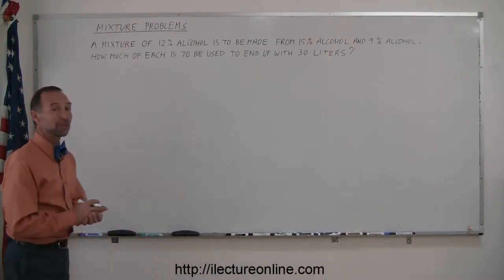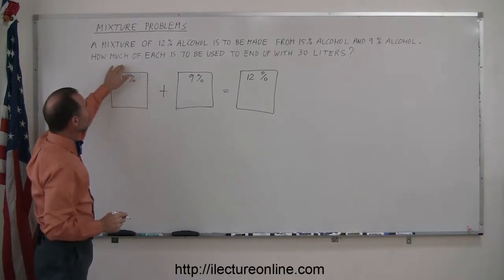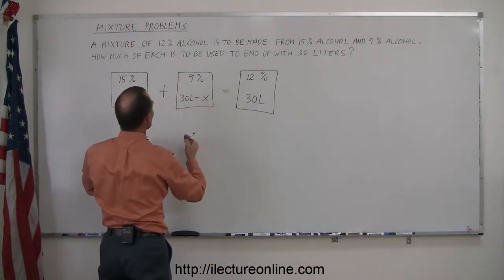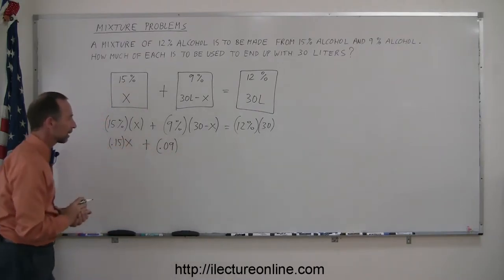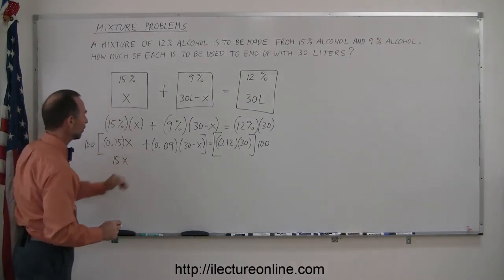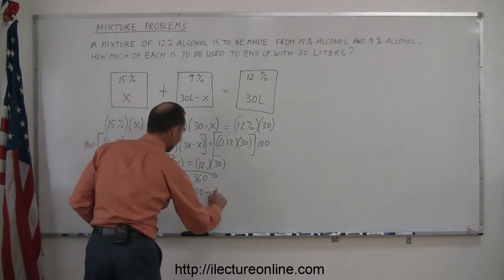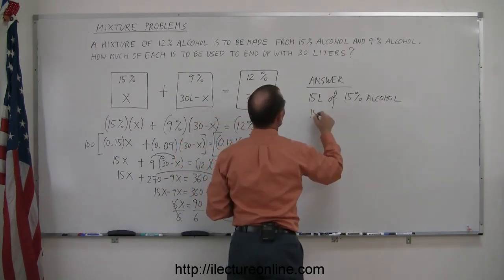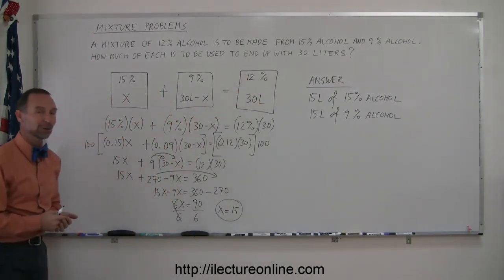4.Algebra Word Problems Mixture Problems (4 of 8)